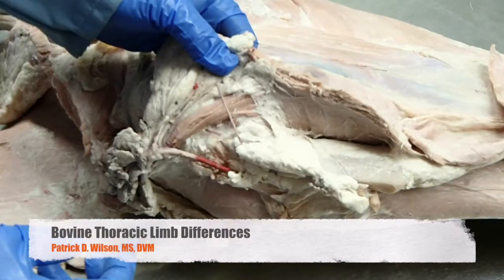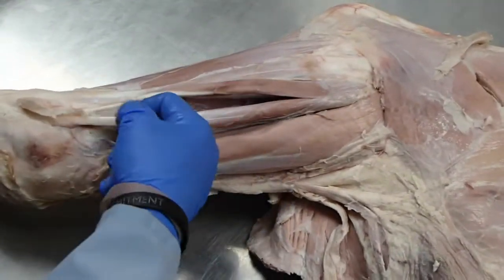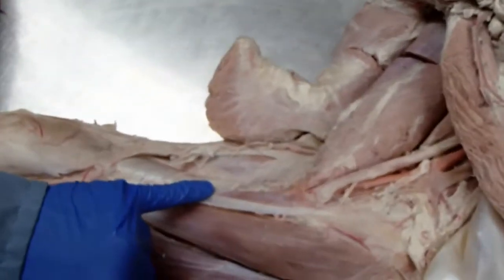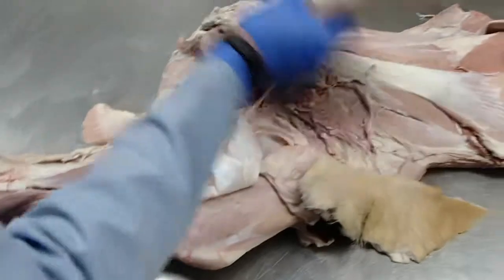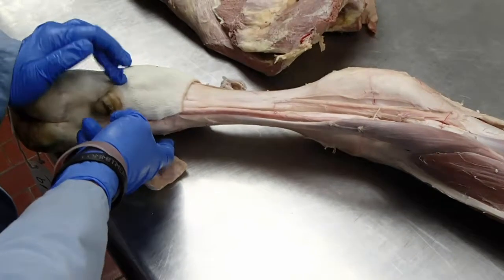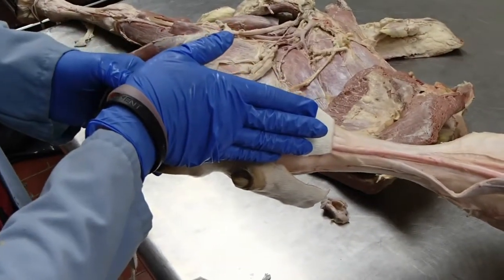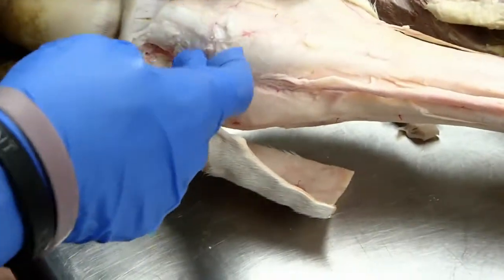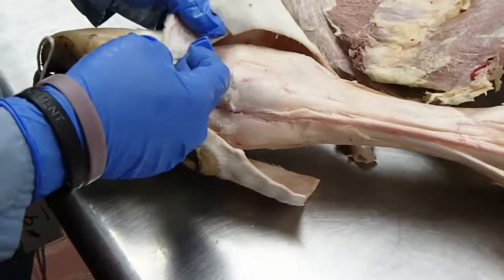Bovine Thoracic Limb Diffs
This video examines the bovine thoracic limb, primarily pointing out the differences between it and the equine limb. If you find this helpful, please let me know by "Like" it. Thanks!